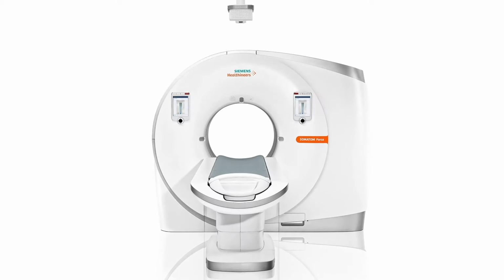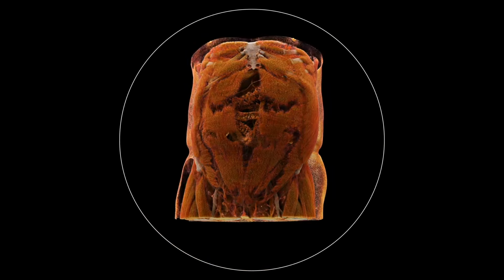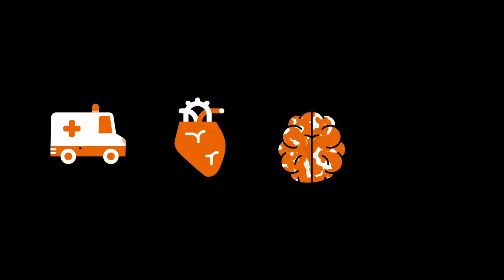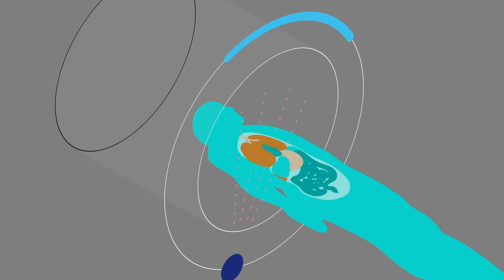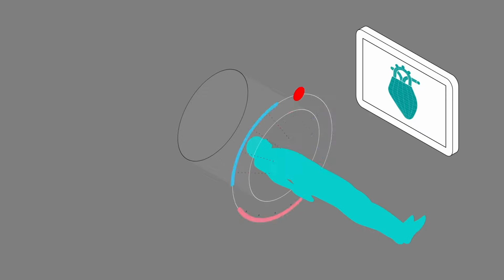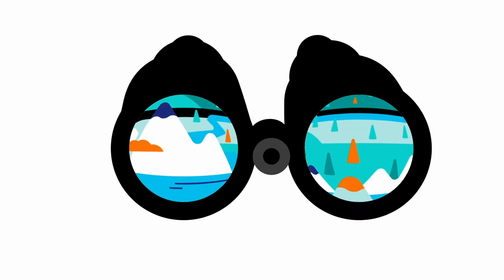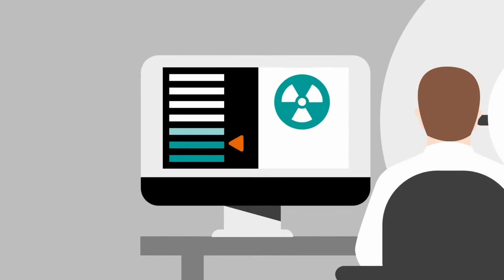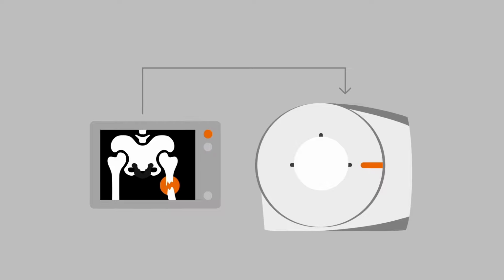What is Computed Tomography (CT) and how does it work?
Computed Tomography is a common diagnostic procedure that plays a vital role in medicine. How much do you know about them?

Watch this video for detailed answers to some of CT FAQs:

0:00 What is Computed Tomography (CT)?
0:31 What are CT scans?
0:55 When are CT scans taken?
1:26 How do CT scans work?
2:25 Why is a contrast medium often used?
2:48 Who can have a scan?
3:14 How high is the radiation does?
3:38 What else can CT scans do?